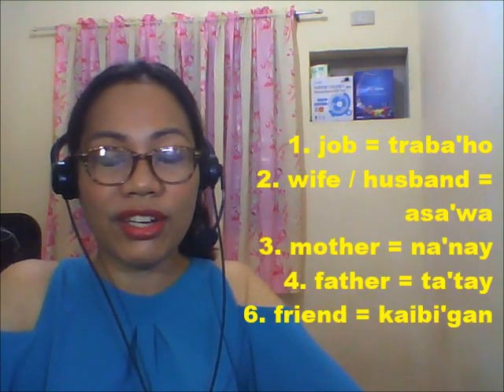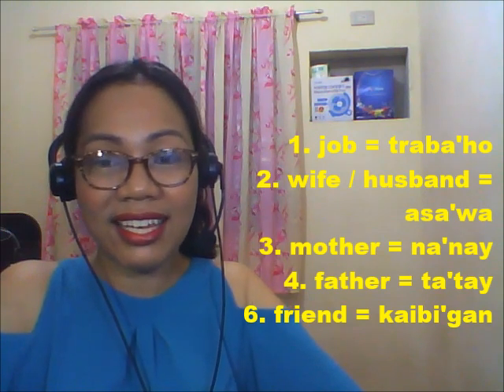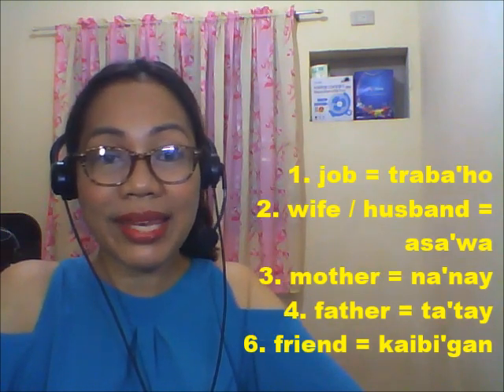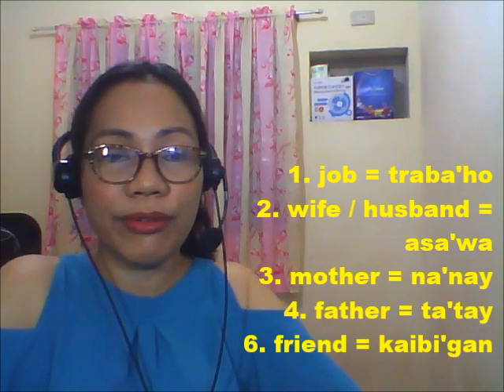Tagalog Grammar for Beginners Lesson 3 / Possessive Adjectives and Nouns / Forming Phrases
In this lesson,  you will learn the possessive adjectives (my, her, his, your, their, our)  in Tagalog and some nouns.  You will also learn how to make phrases using possessive adjectives and nouns.
Please watch the video, it's fun! :)